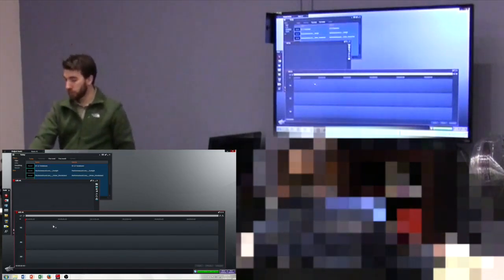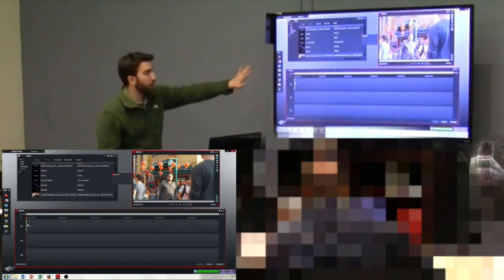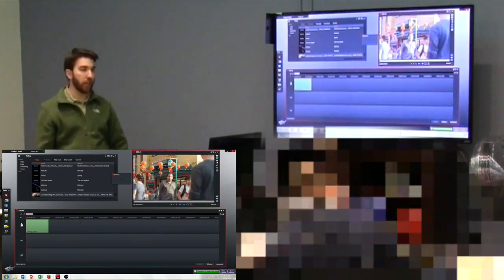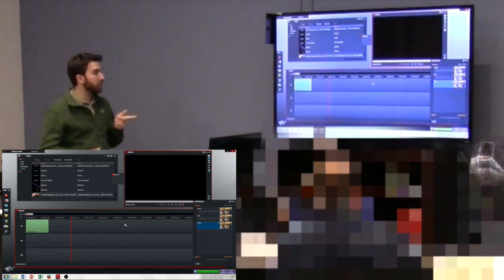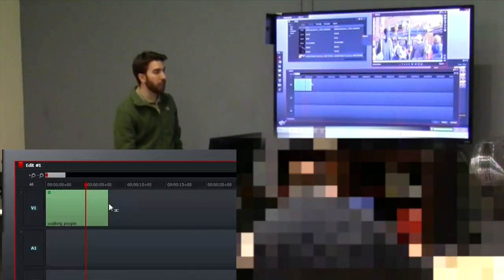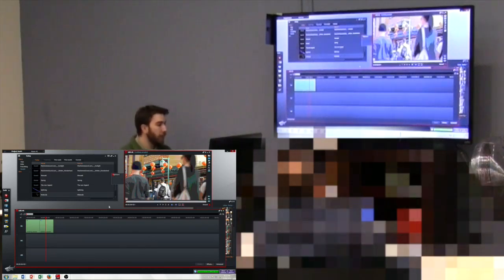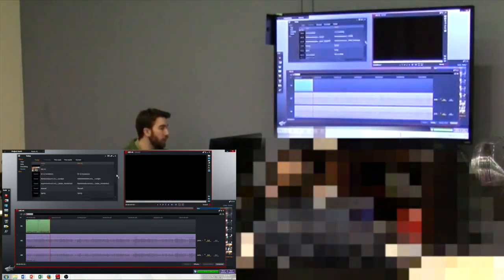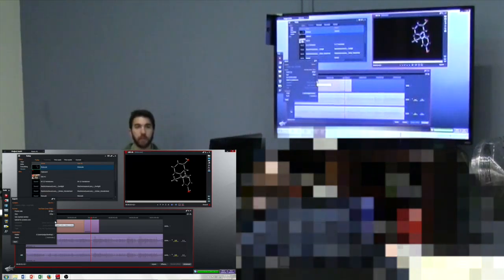Video Editing Workshop (Lightworks)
Watch a Video Editing Workshop using the Lightworks application, taking place at the White Plains Public Library.